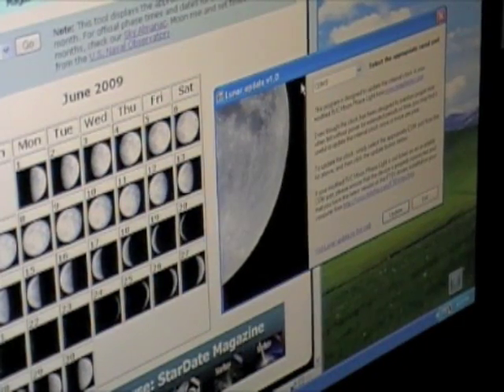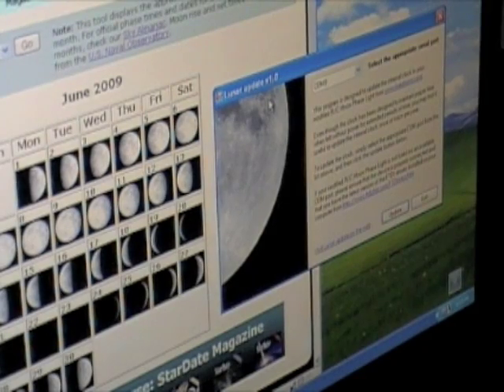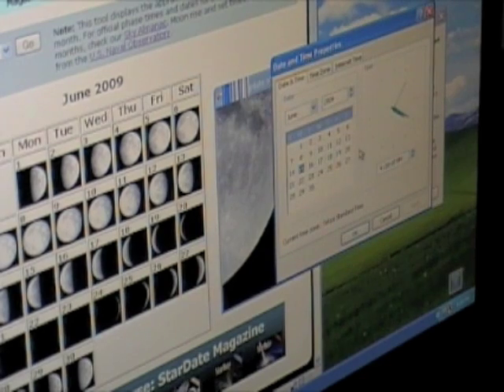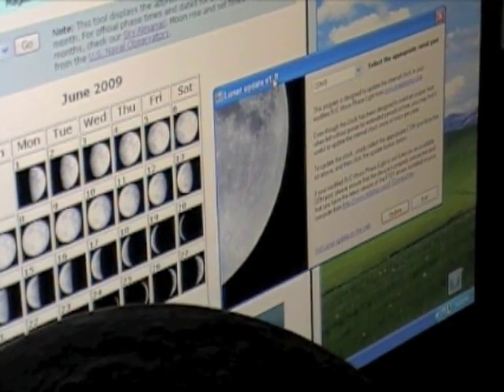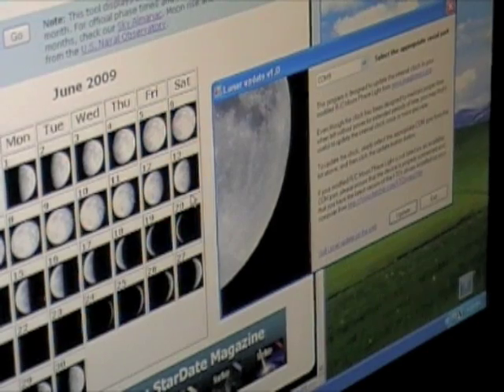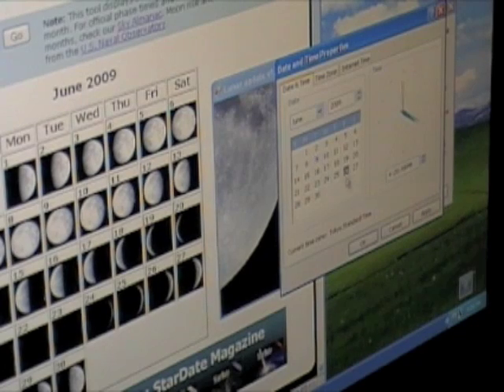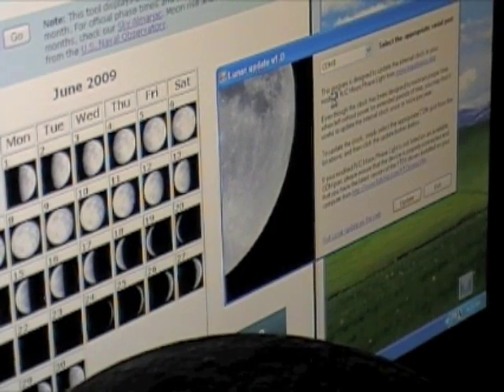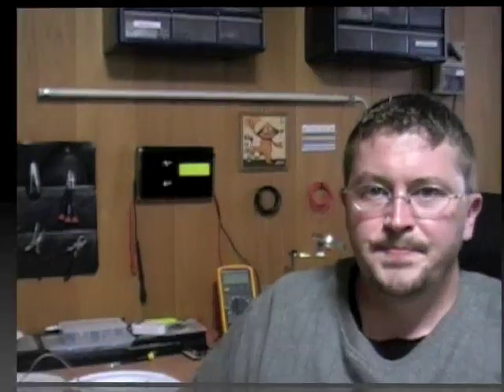Coding4Fun (short)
Shorter video of the R/C Moon Phase light modification just showing it in action. For a longer video regarding project design, check out